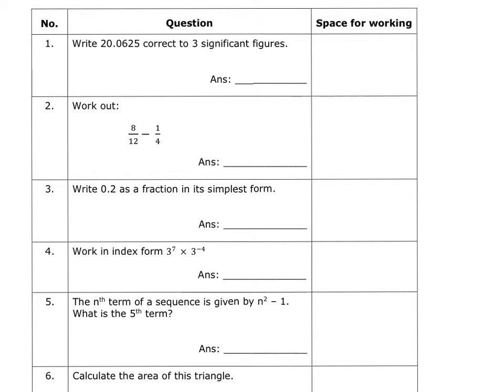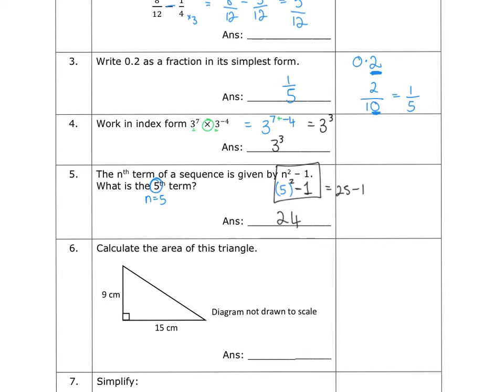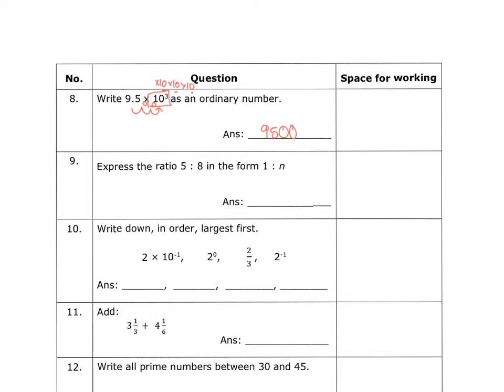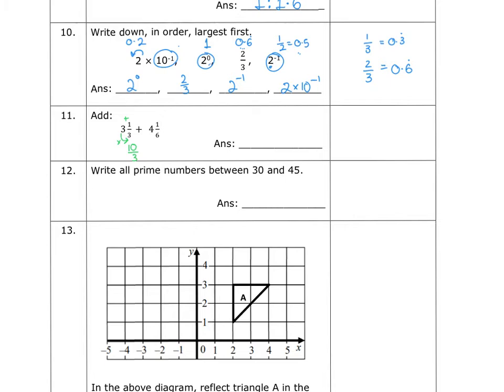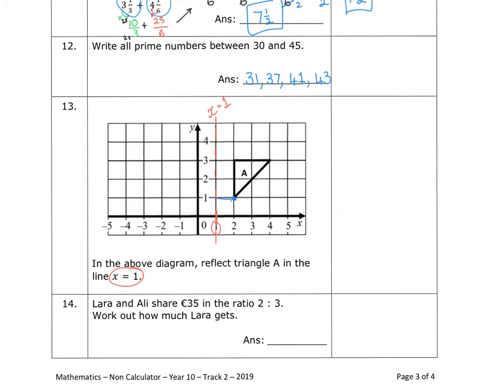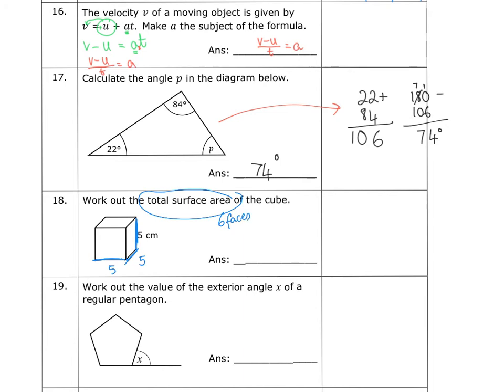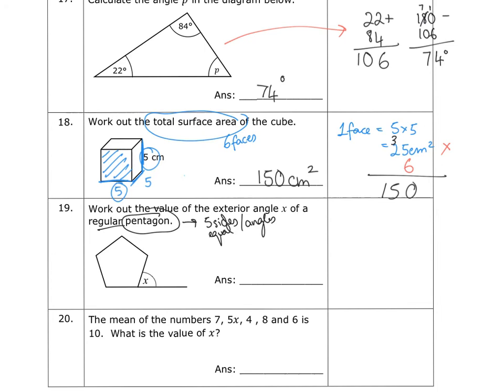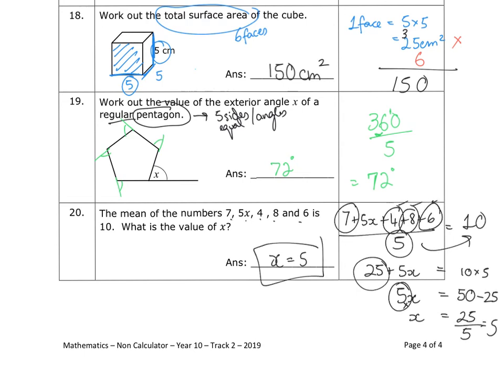Mathematics Annual 2019 Non Calculator - Year 10 Track 2